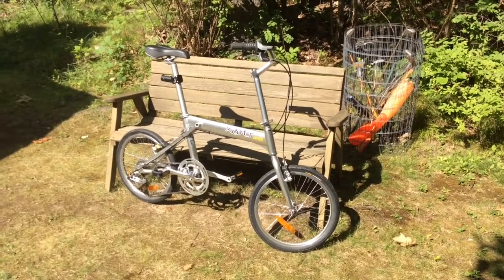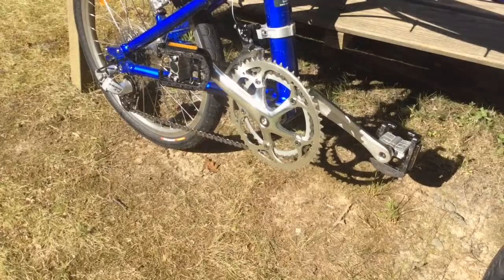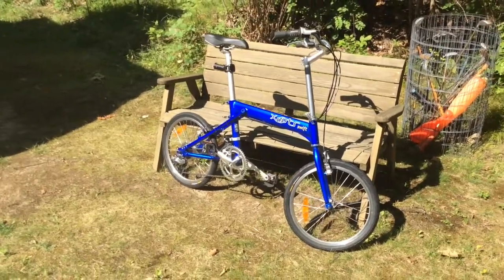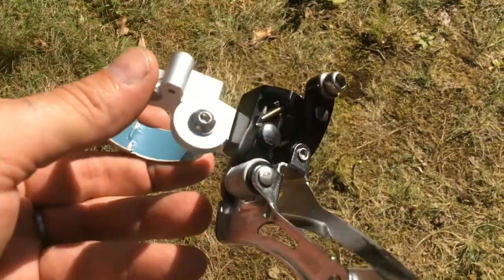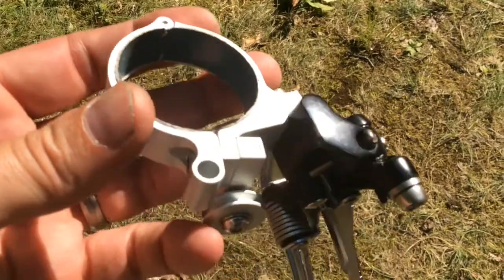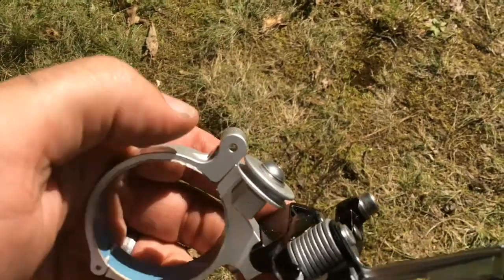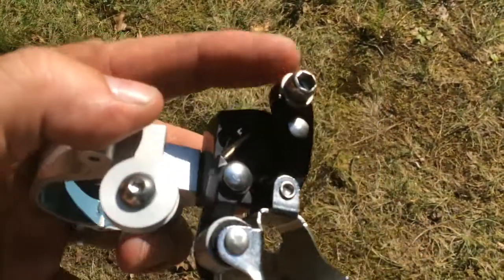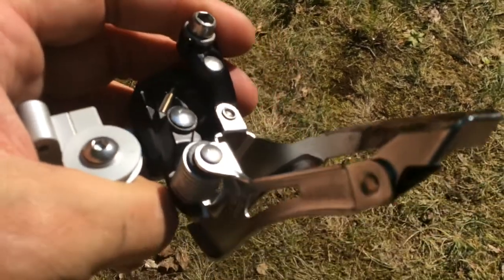Xootr Swift Dual Chainring Conversion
Dad found the stock gearing to be WAY too high so he ordered the conversion kit but never used the big ring.  We converted it back to a single chainring using the smaller ring with the original chainring guard.